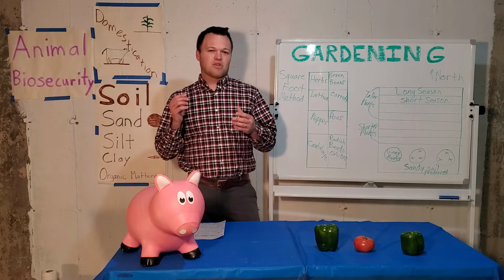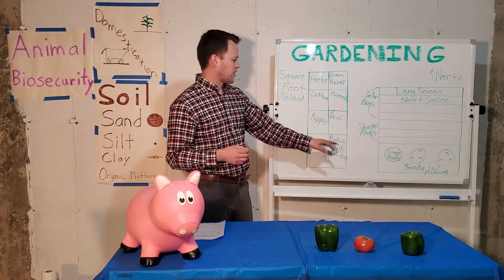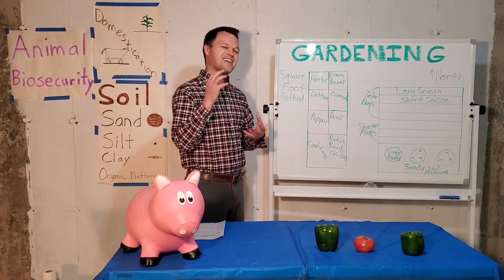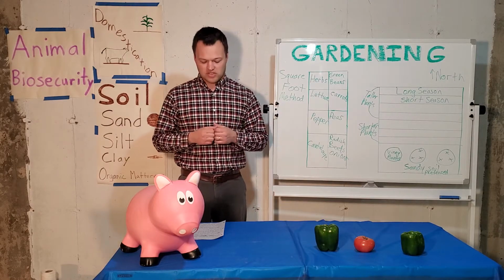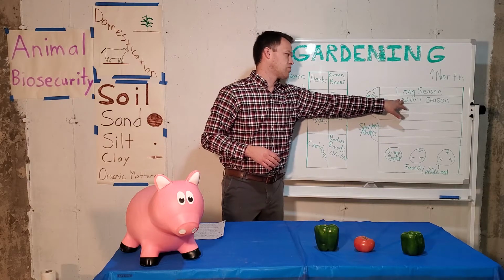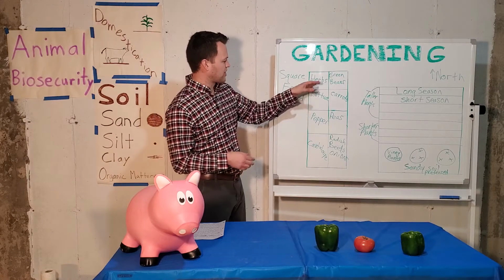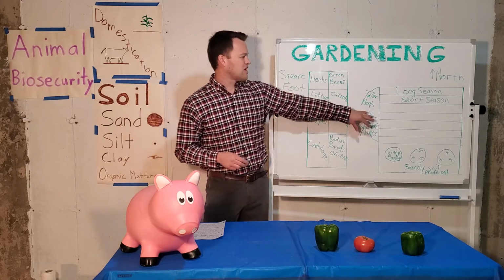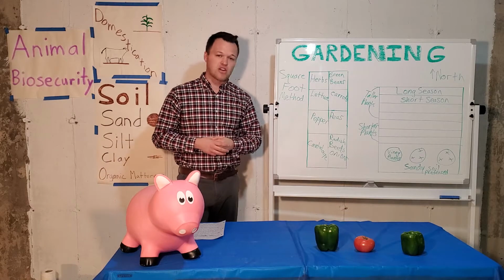Mr. Haden Ag Lessons Episode 5: Garden Planning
Have you thought about starting a garden? Don't let this spring pass you by! Learn some basic information about how to start a garden both big and small.